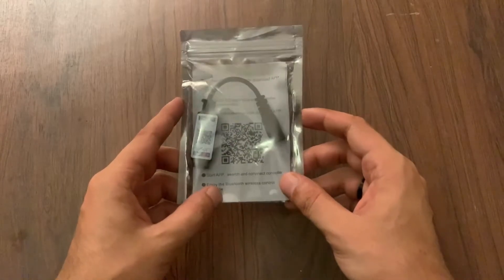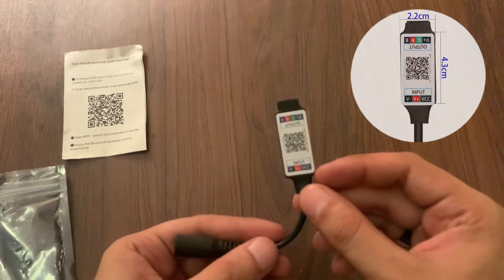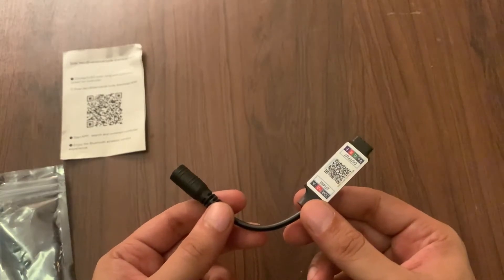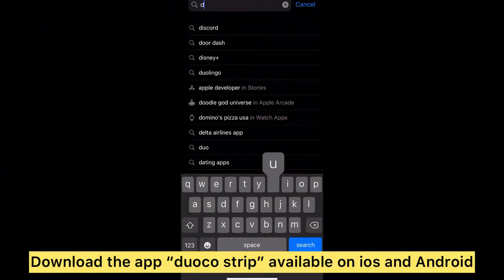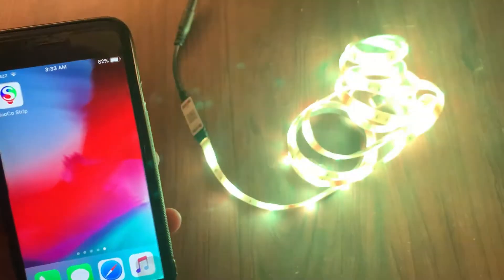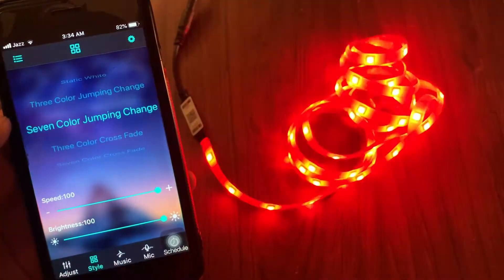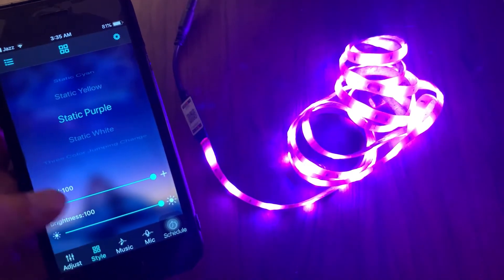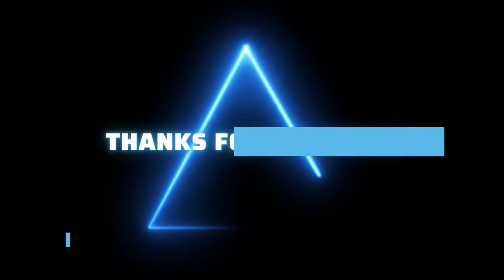Mini RGB Bluetooth Controller - Complete Features & Guide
This Mini Bluetooth Controller (DC) is a wireless smart LED controller using the latest Bluetooth 4.0 technology.
Bluetooth mobile phone APP controller is widely used in hotels, bars, KTC, families, etc.
This product is suitable for Android system above 4.3 (including 4.3), Apple (IOS) 4S  system above 6.0, etc.
This smart device directly controls the on and off of the light, adjusts the color and brightness of the light.
Also adjusts various beautiful light effects.